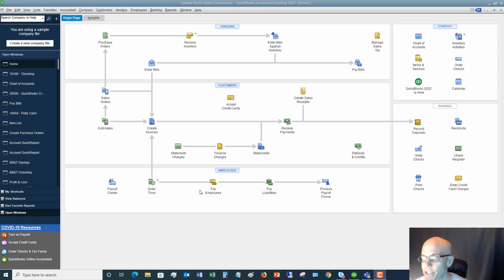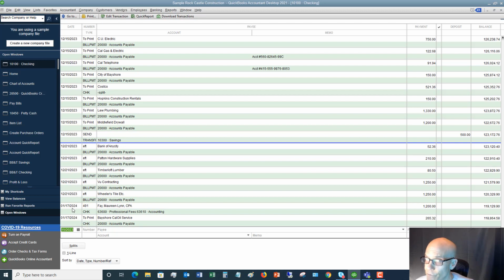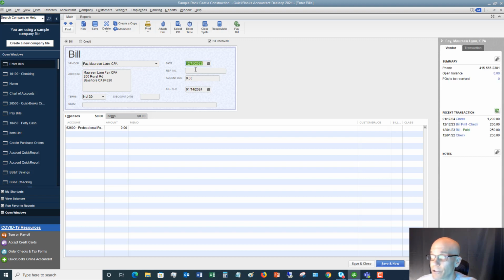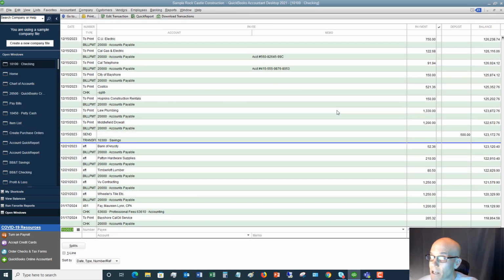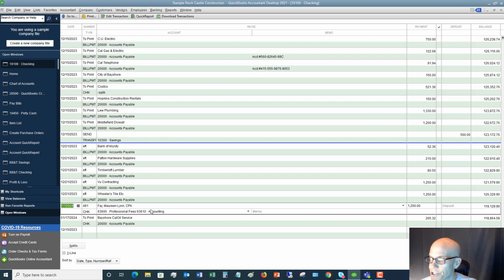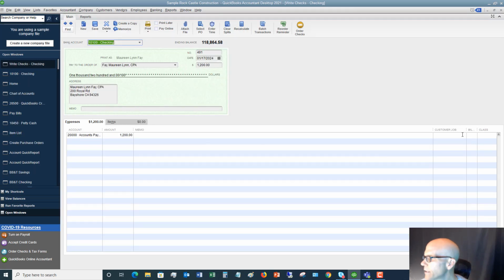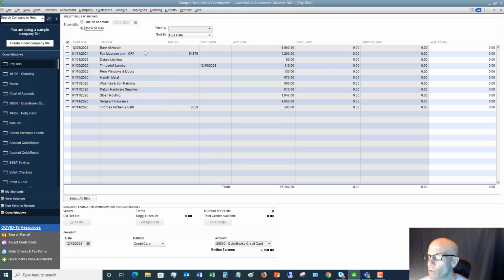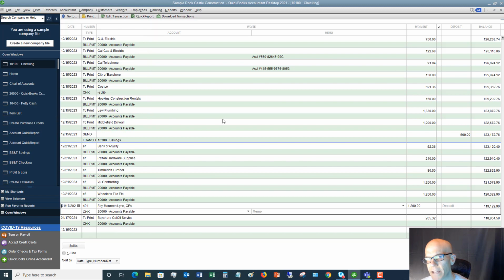Quickbooks 2021 Tutorial for Beginners - How to Enter Bills Already Paid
- Quickbooks 2021 tutorial for beginners, how to enter bills already paid - in this Quickbooks tutorial I walk you through how to enter bills already paid.

There are times when you enter a payment in Quickbooks, but want to go back and also enter the bill.  How do you do this without doubling the expense?  And how do you do it to make sure the payment offsets the bill?

This video, how to enter bills already paid in Quickbooks 2021, walks you through the steps you need to take to make sure you do it right, every time.